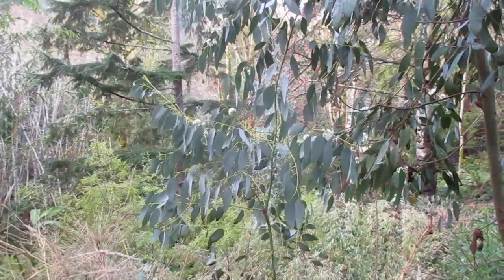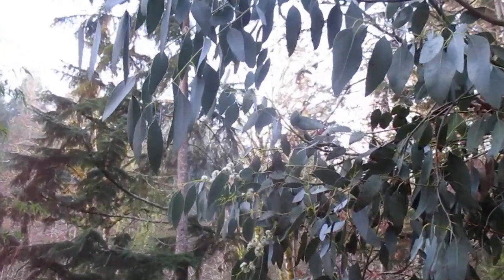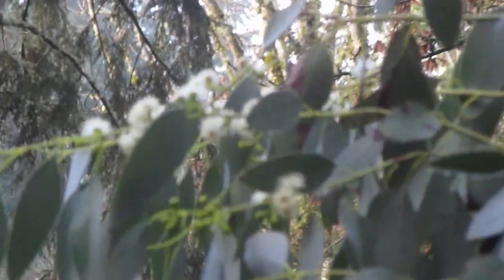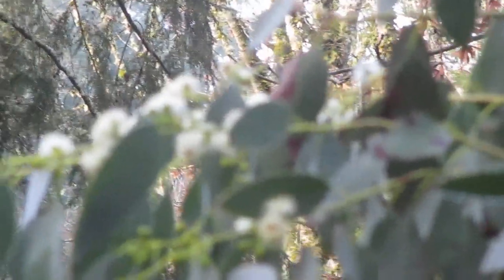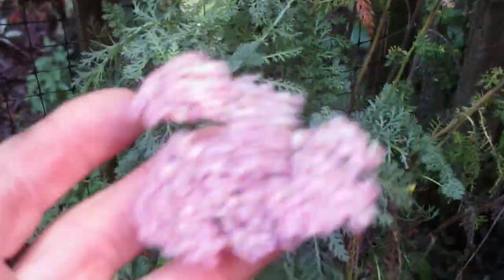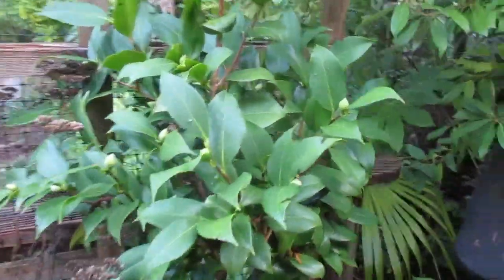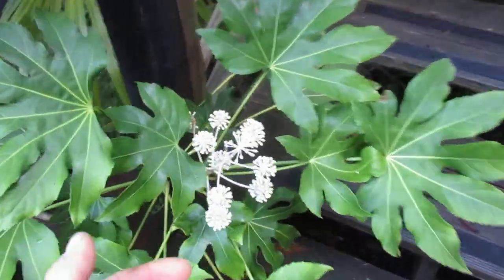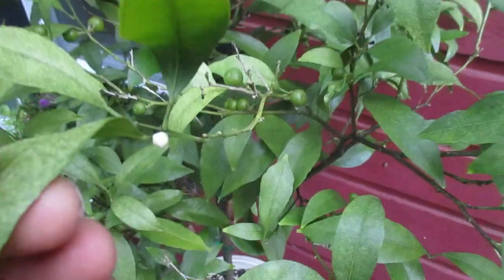Winter flowers for Hummingbirds in the North Pacific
Always something in bloom in the cooler months for Hummingbirds